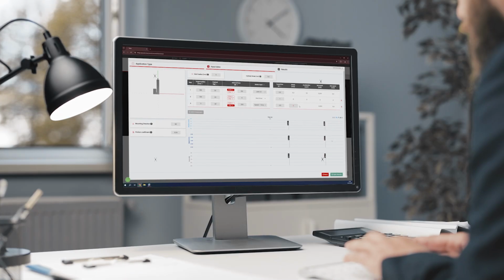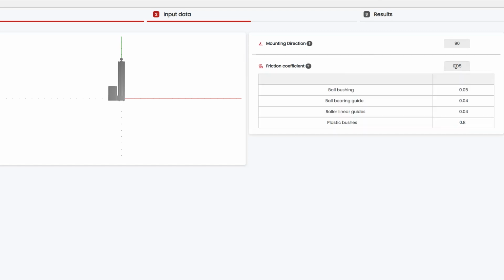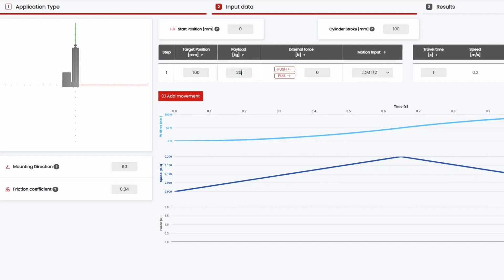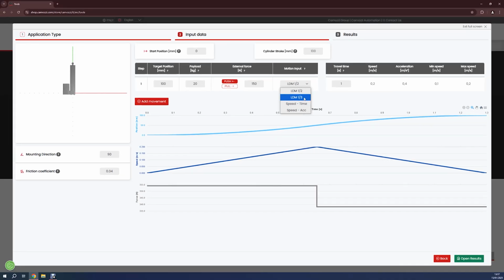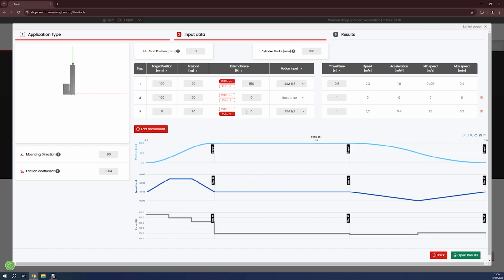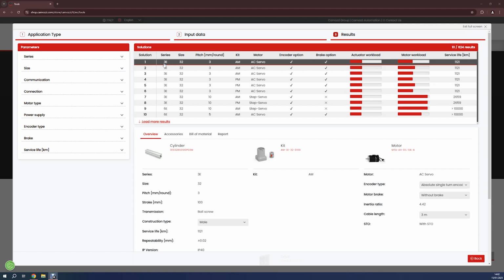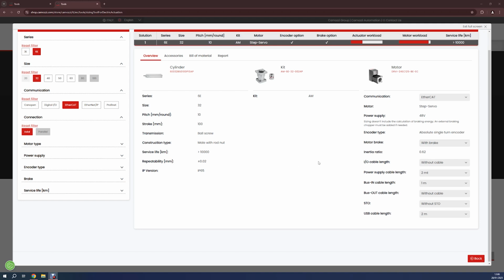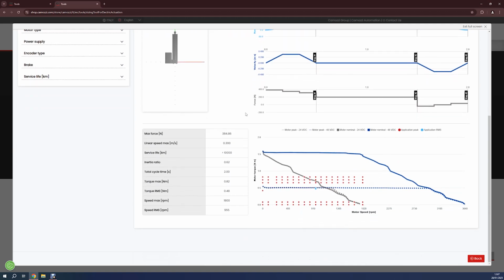Simplifying and optimizing electric cylinder selection | NEW ONLINE SIZING TOOL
FIND THE PERFECT ELECTRIC ACTUATOR IN JUST A FEW CLICKS!

We’re introducing the Electric Actuation Sizing Tool, now available in the TOOL section of our web catalogue. This online tool simplifies the selection of electromechanical cylinders Series 3E and Series 6E, along with motors and drives like the Series DRVI.

It streamlines the design process, enhances efficiency, and ensures optimal performance in every configuration.

Try it now! Explore the TOOL section in our web catalogue